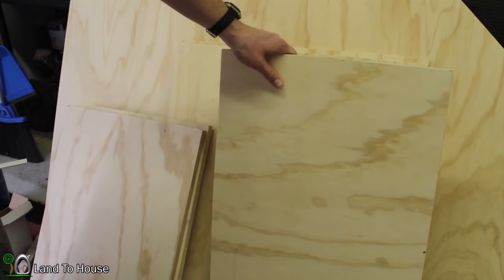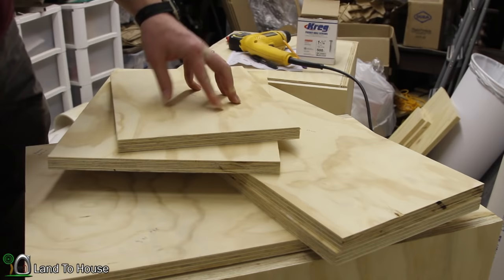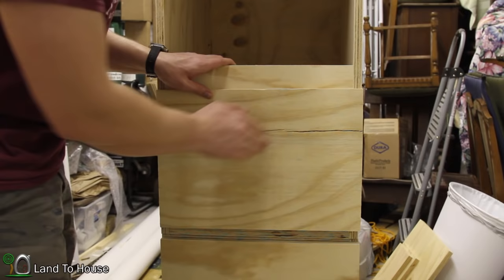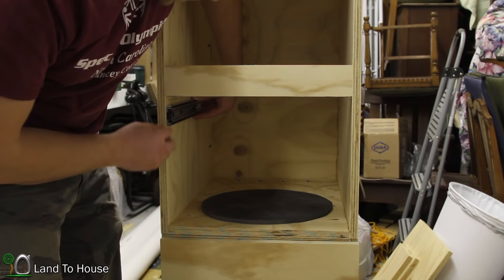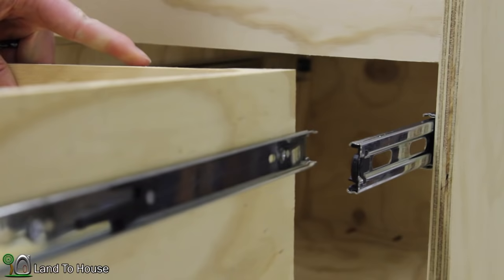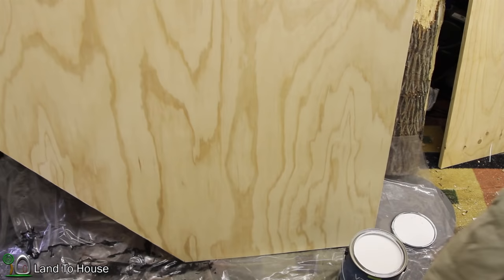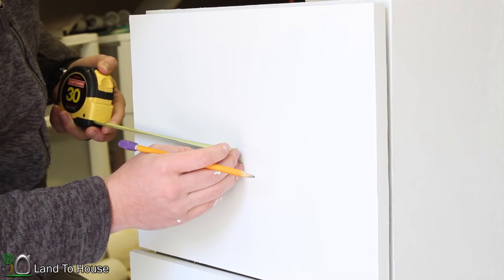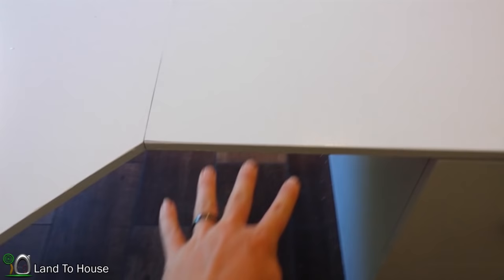Build a Corner Desk Part 2 of 2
In this video I finish the corner desk build. I was able to learn how to use drawer slides and pulls as well as the pocket hole jig. I feel like it turned out well and Ashley loves it. I especially like that it saved me $1000.